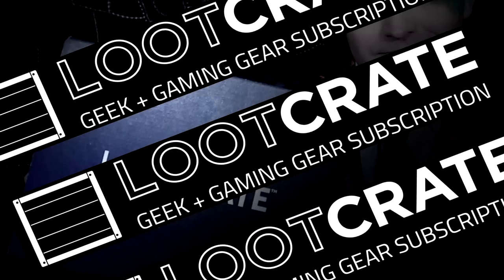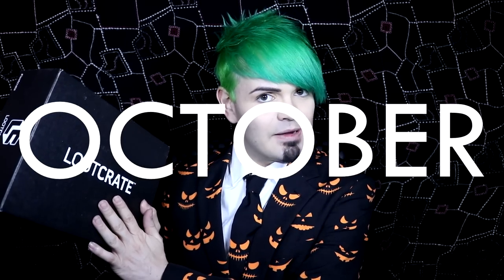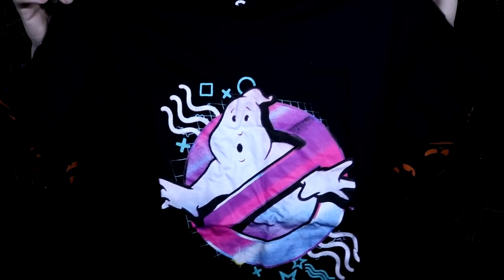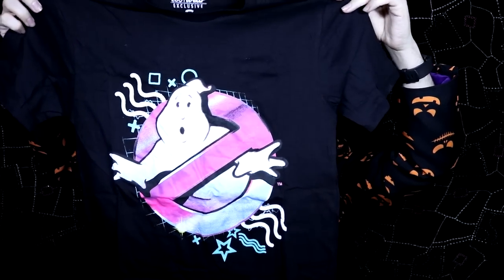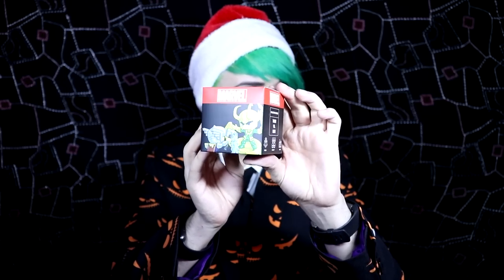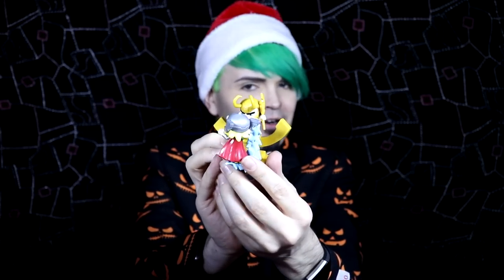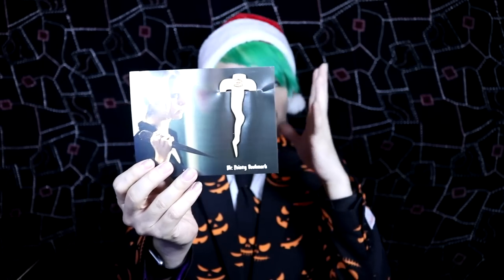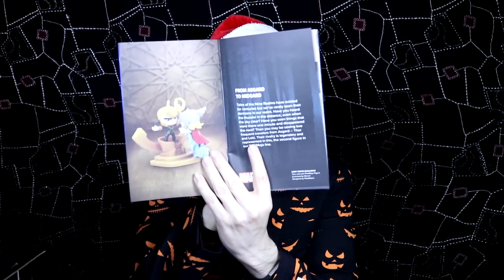Loot Crate - Unboxing - Mythical!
Here's my next Loot Crate unboxing guys! And I must say, this is DEFINITELY a new fav!!

Help me choose more OppoSuits! :D
Mwah!
xXx